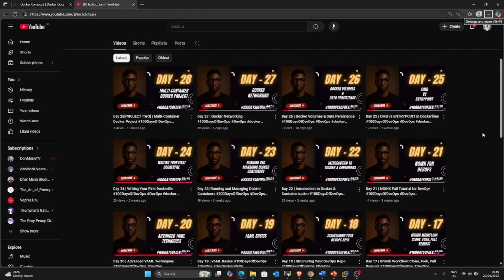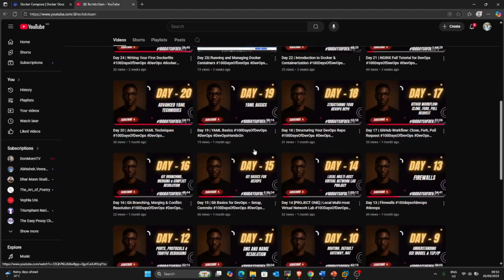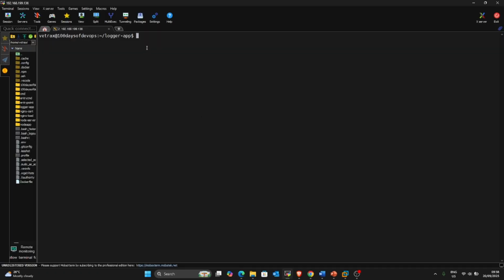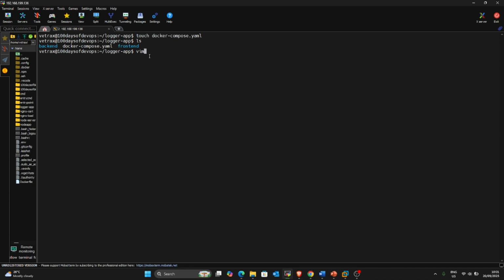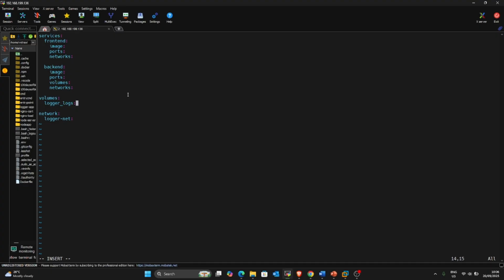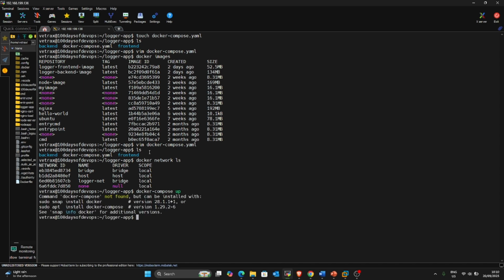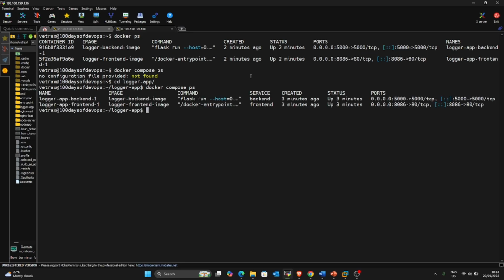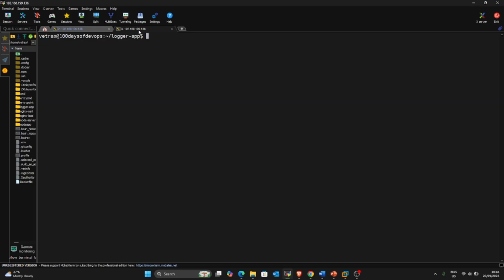Day 29 | Introduction to Docker Compose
In this video, you'll learn how to structure and run multi-container applications using a single docker-compose.yml file — no more long CLI commands, no more scripting chaos.

What Was Covered in This Video

What is Docker Compose and why you should use it
Real-world comparison: Docker CLI vs Docker Compose
Anatomy of a docker-compose.yml file (services, volumes, networks)
How to convert a multi-container CLI project to Docker Compose
How Compose works under the hood (build, network, volume lifecycle)
How to run, debug, and inspect containers with docker compose commands
Best practices for Compose in real DevOps environments

Today’s Mini Project: LoggerBuddy (Compose Edition)

We converted yesterday’s CLI-based logging app into a declarative, structured Compose project:

Frontend: NGINX container serving a simple HTML form

Backend: Python Flask API writing logs to a shared volume

Persistence: Docker volume to store log files

Orchestration: All defined in a clean, maintainable Compose file